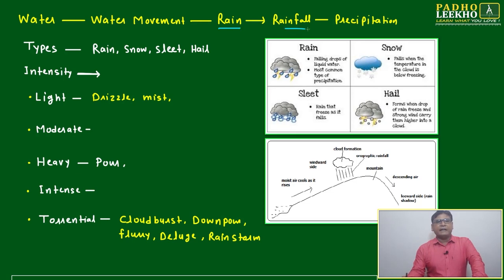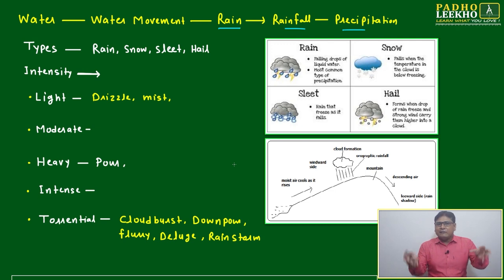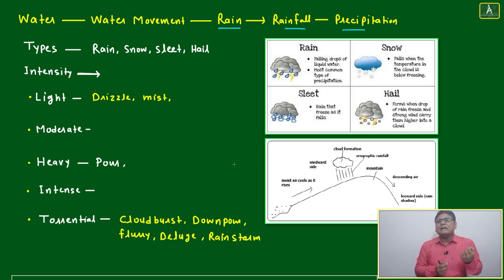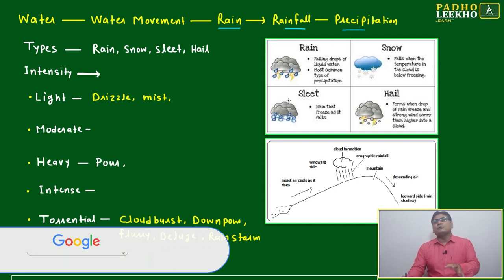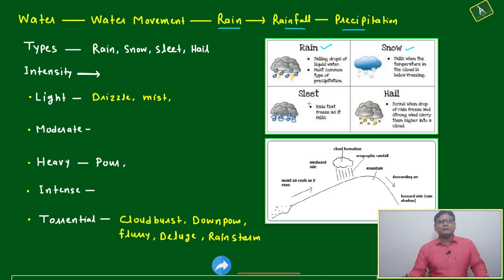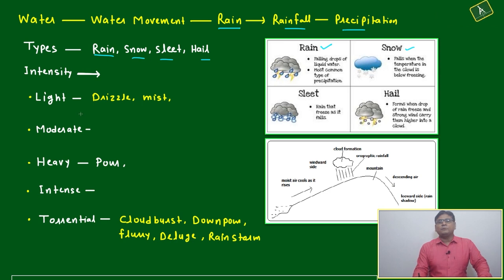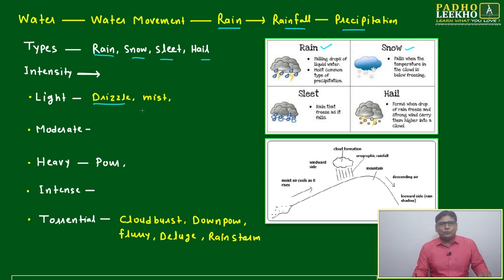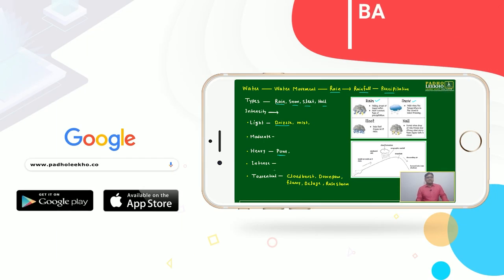Water Movement Part-3 (VOCABULARY PART-54)VARC |CAT 2023 | CAT/MBA PREP ONLINE